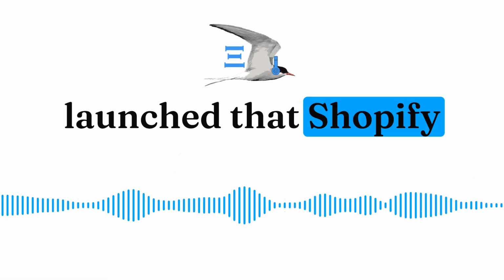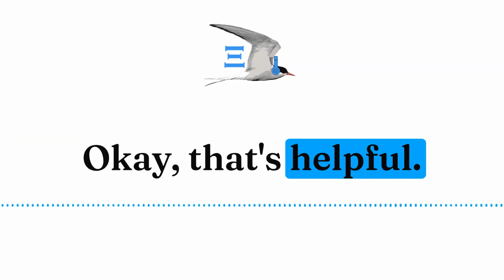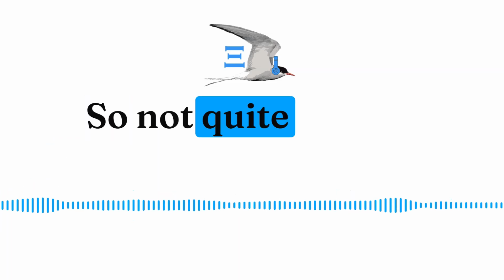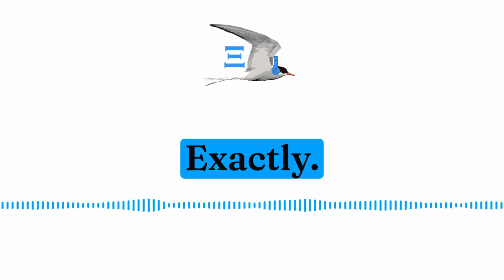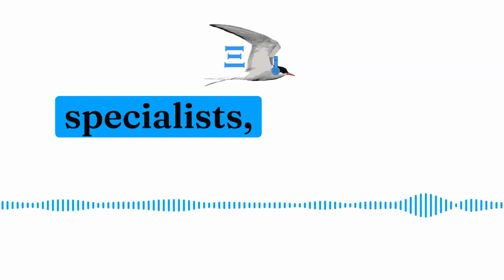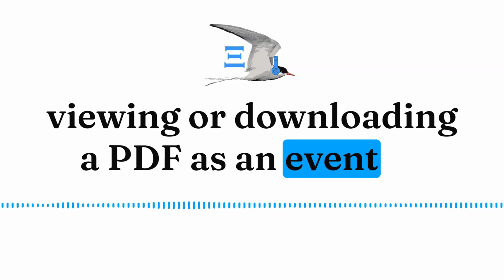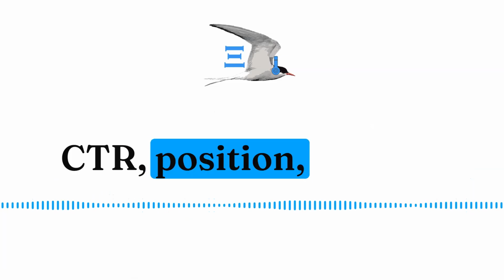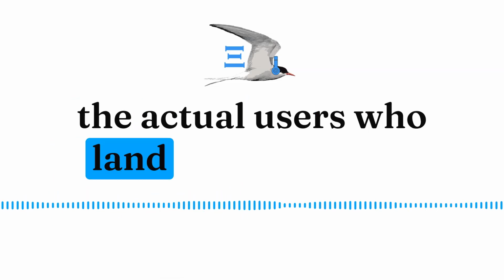Shopify Superpower: Linking GA4 and GSC for Full-Funnel Insights | Ecomm Insights by SusTern Ep.15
Running a Shopify store? Data isn’t just numbers; it’s your growth engine.

In this episode, we break down Google Analytics 4 (GA4) and Google Search Console (GSC), the two must-have tools for tracking both what happens before the click and what happens after.

Learn how to set them up, the differences that matter, and why connecting them gives you a complete view of your customer journey.